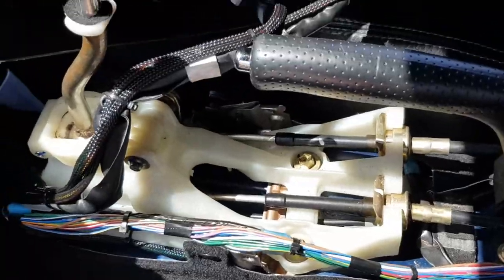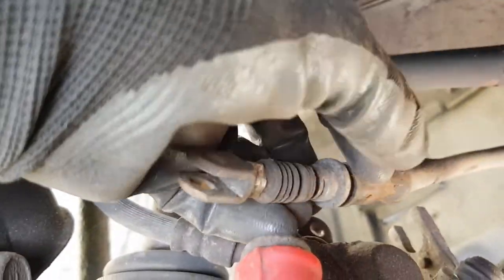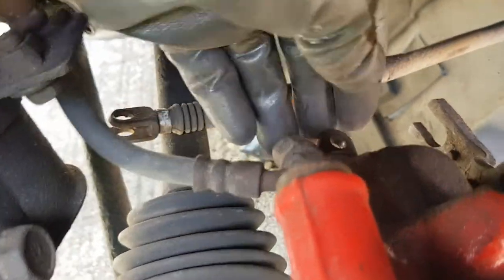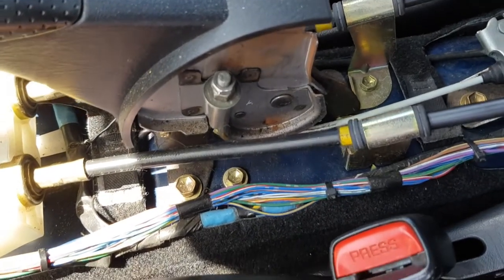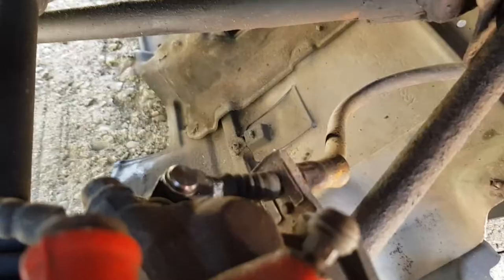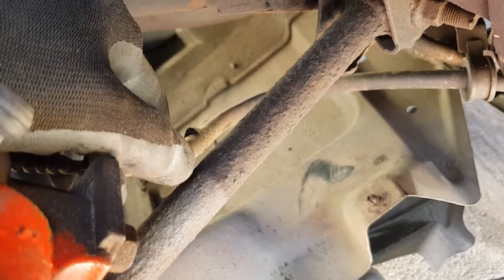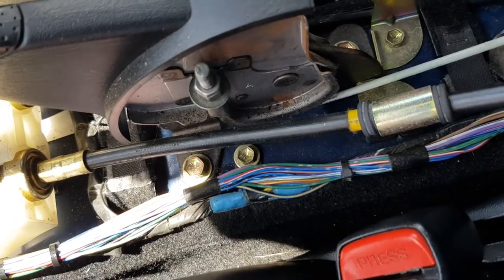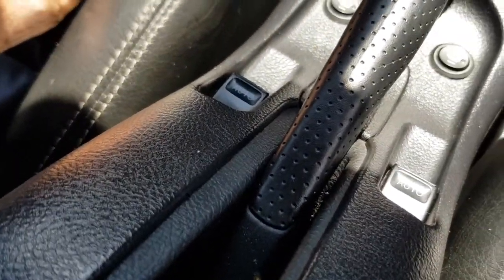MR2 Roadster / Spyder Handbrake Check & Adjustment - Full Guide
MR2 Handbrake / Parking brake issues? Need to adjust your cables, or diagnose sticky mechanisms etc. Then this video has all the info you need!